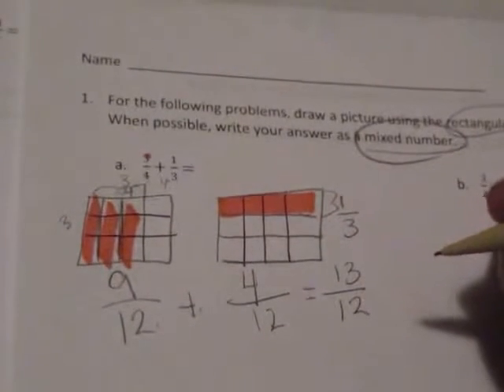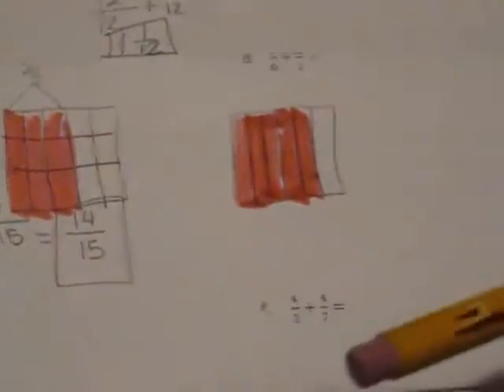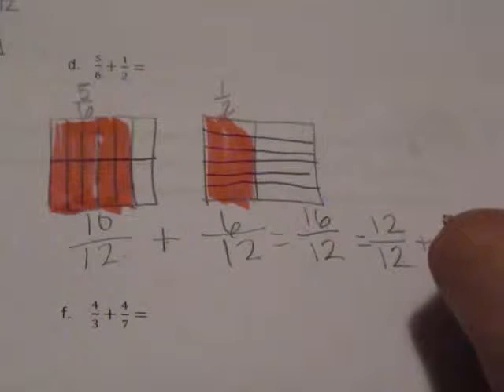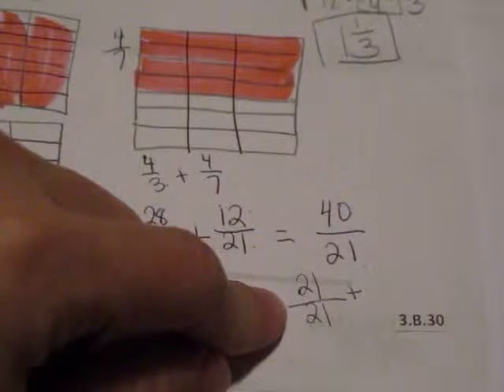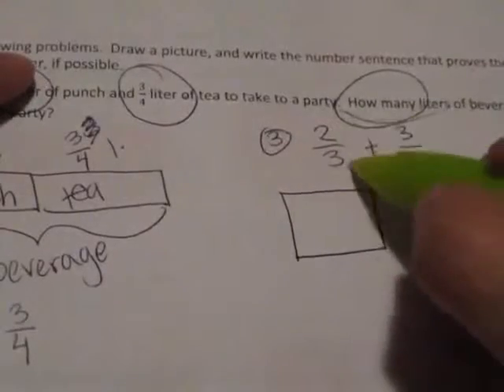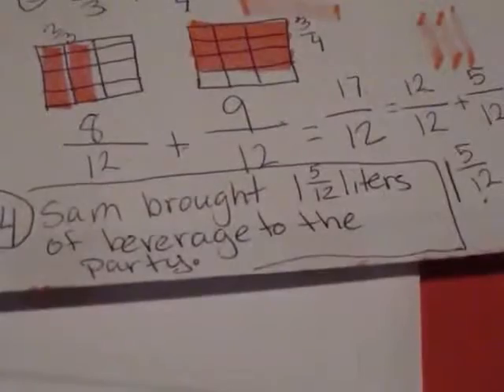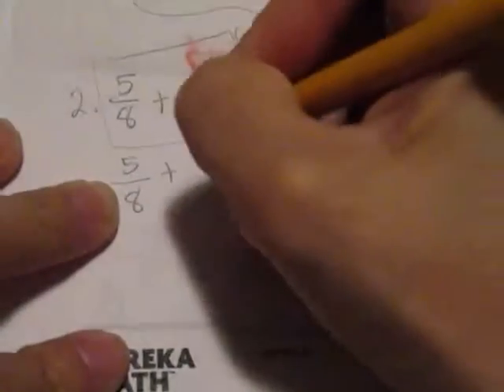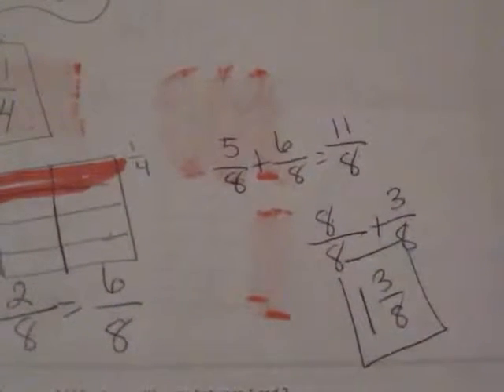My Edited Video